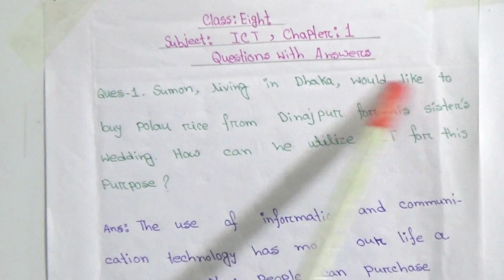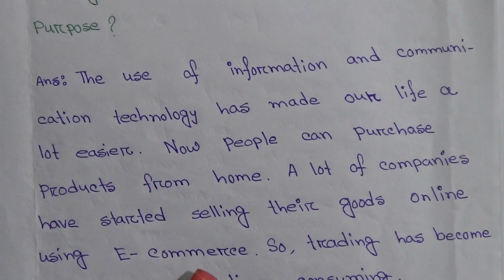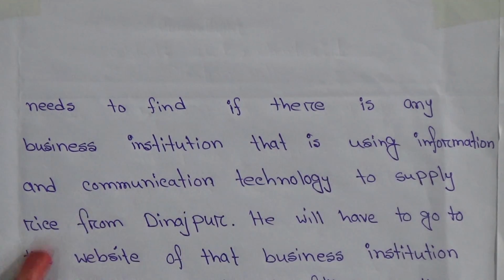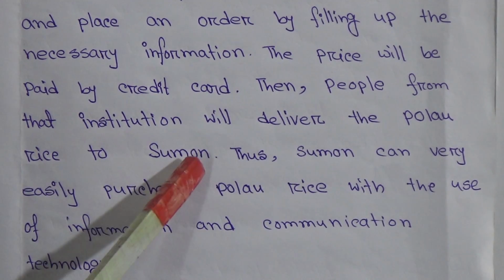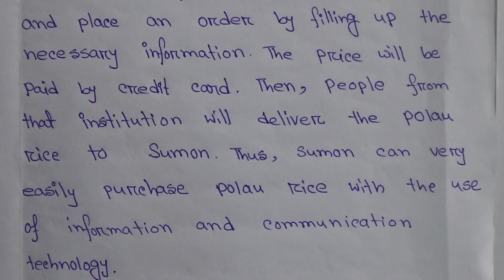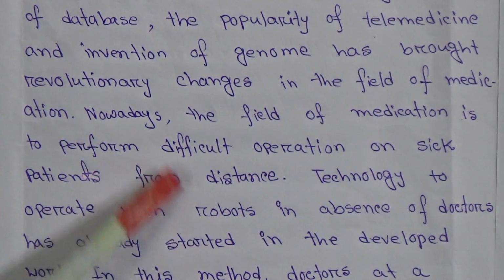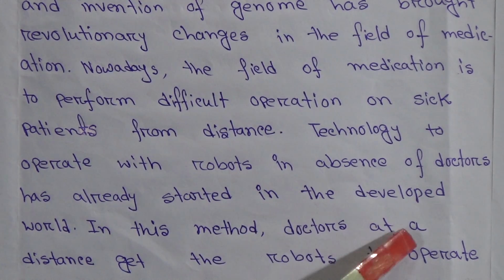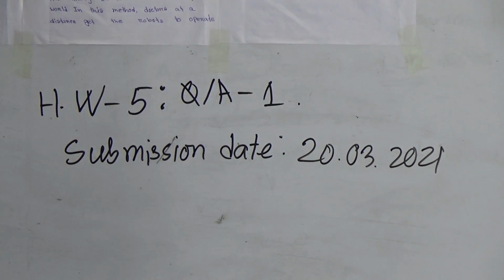Class: Eight, Subject: ICT (Lecture- 07), Topic: Ch-1, Q/A- 1, 2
Class: Eight
Subject: ICT (Lecture- 07)
Topic: Ch-1, Q/A- 1, 2
Teacher: Faruk Hossain